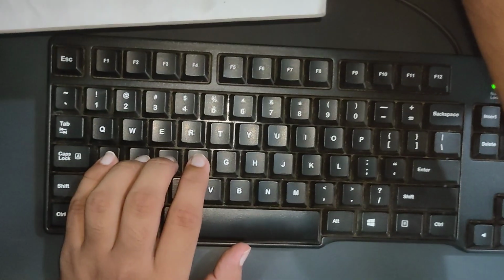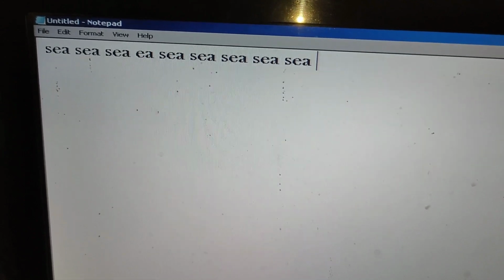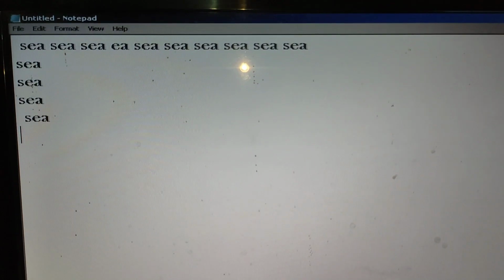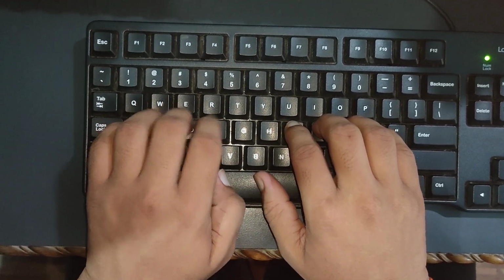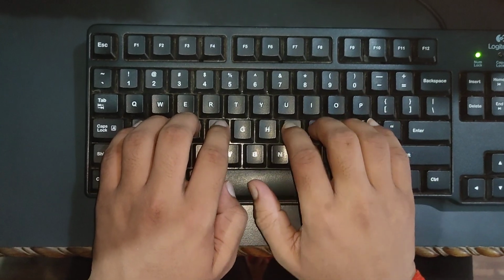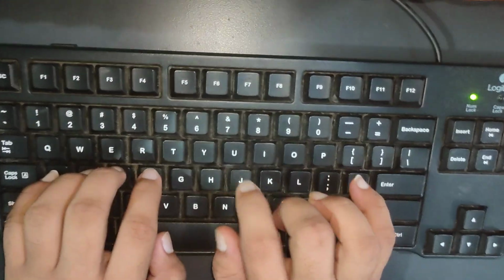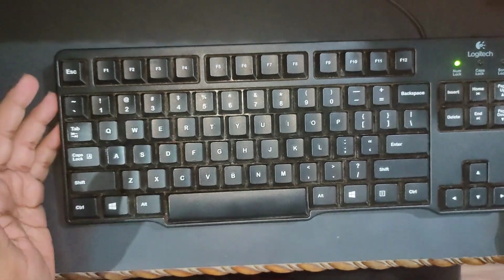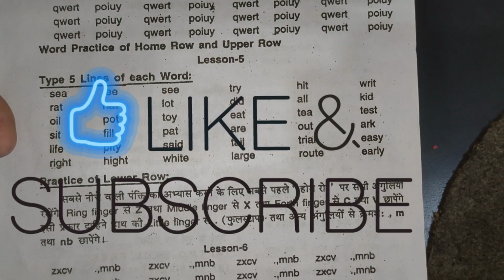One short of Previous Lessons || Learn Computer Typing in English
Previous Lessons Revision|| Learn Computer Typing in English

कंप्यूटर टाइपिंग कैसे सीखें आसनी से|
Computer typing kaise sikhe.
Computer typing kaise sikhe Hindi aur English full course Step by step.